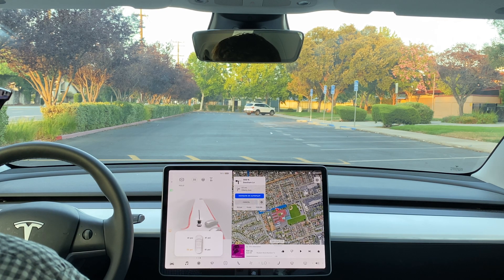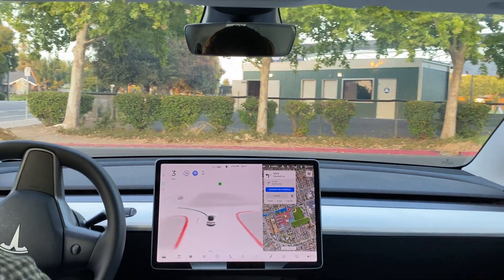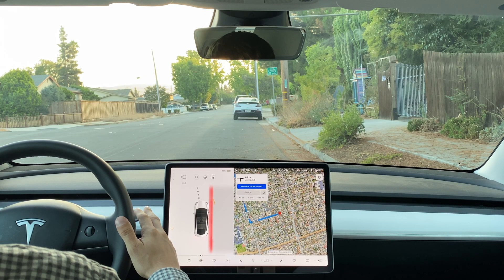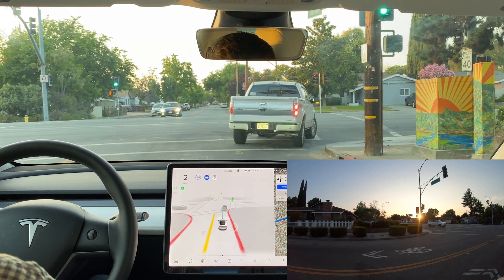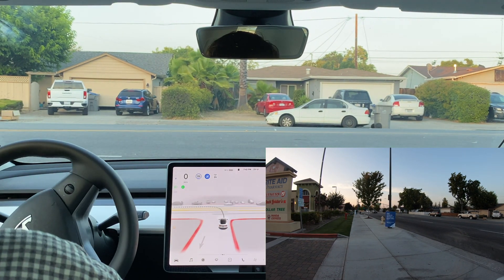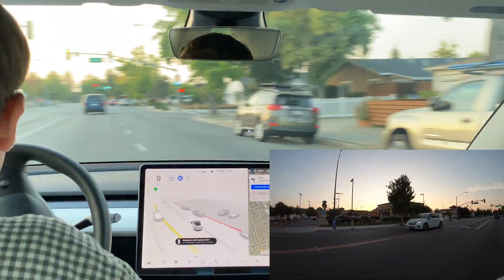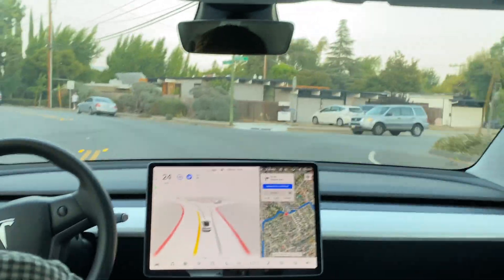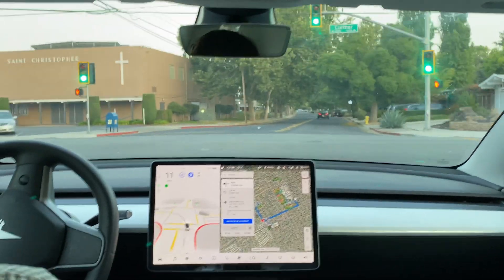FSD Beta 9.2 - New Camera and Hardware Layout Test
0:00 Introduction
0:22 Activate FSD
0:40 Unprotected Left (Blinker Goof)
1:04 Right Turn with Bicyclers
1:43 Right Turn with Pedestrians / Animals
2:03 Left Turn Yield to Straight #1
2:25 Unprotected Exit From Parking Lot (Very Interesting)
3:53 Unprotected Yield
4:33 Left Turn Yield to Straight #2
5:06 Outro / Comments

In todays video we test out new hardware / cameras. We now have the ability to show you everything outside and around the car too!